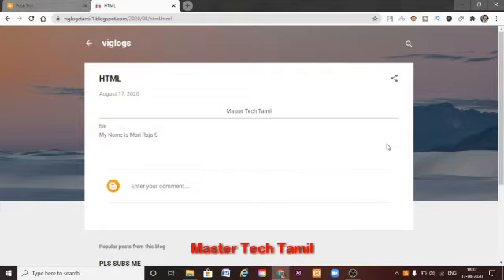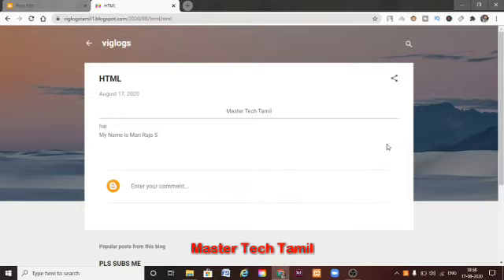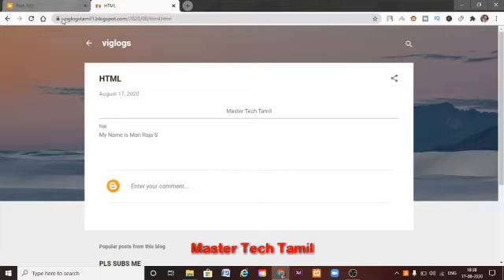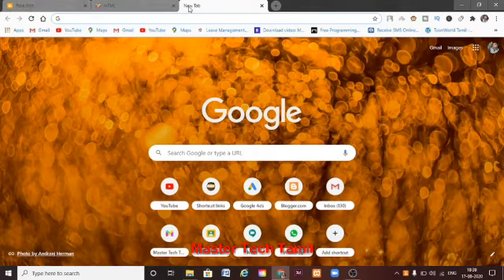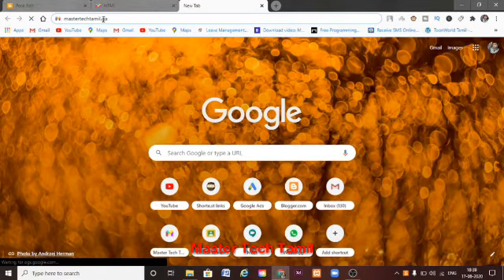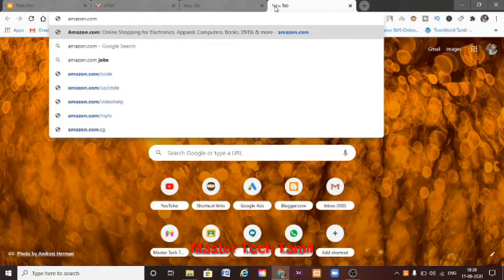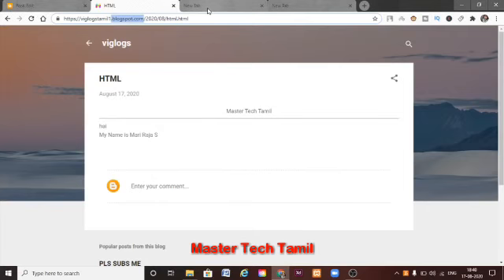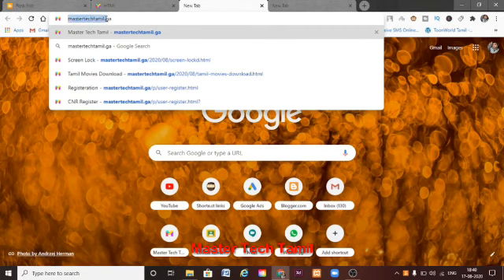Blogger In Tamil || Domain and Subdomain In Blogger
Title : Blogger In Tamil || Domain and Subdomain in Blogger
          In this video is clearly tell about Blogger In Tamil language. If you required any other language then command or use social media links. Simply go to blogger website and Create your Creative blog.
Simply Create your own blogger suie !!!
For any technical doubts use useful social medial links.
Overcome technical problems :
                            This video is also used for overcome following technical problems,
Blogger in tamil
How to create blogger in tamil
About this channel :
           Hai hello friends Welcome to Master Tech Tamil this is Mariraja S. In this Channel fully consist of a Tech , Riddles, Hacking, Cyber force, Money earning and General knowledge contents.
           I hope this channel is very useful to you for you to clear some Tech doubts and use of it. This channel is only available in Tamil version only.
           If required other languages then we developed for you. This channel is simply tell us tech and YouTube guide in Tamil.